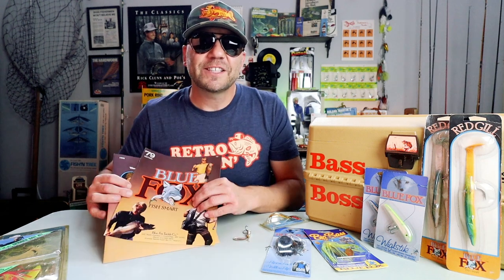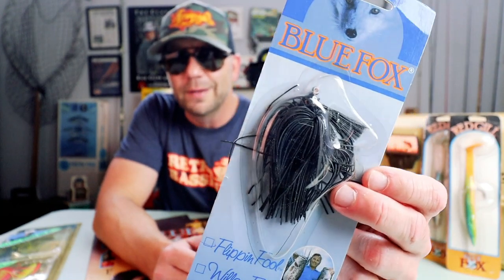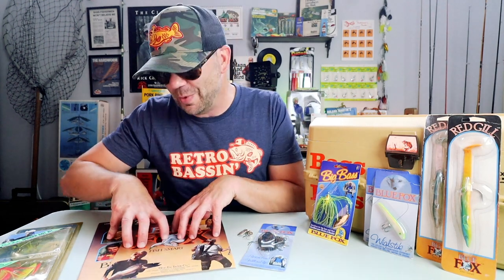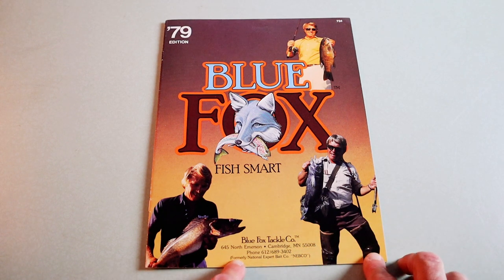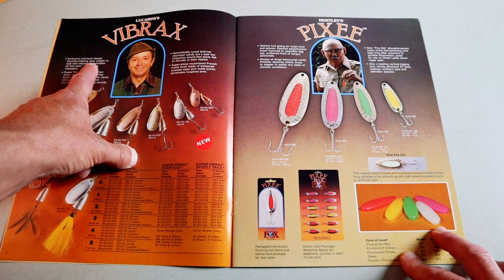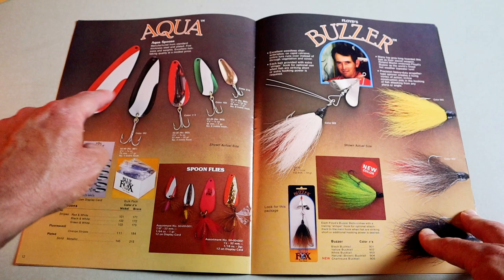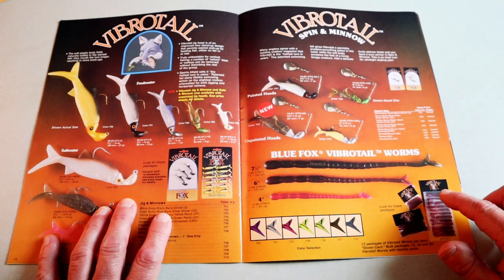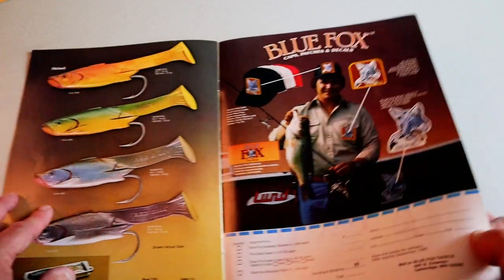Lucarini's Vibrax, Roland Martin, and a Blue Fox | 1980 Catalog Walk-thru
RETRO BASSIN' MERCH

The Vibrax Spinner from Blue Fox Tackle Co. has always been one of my favorite lures for bass and panfish. Whether it's the Blue Fox Vibrax or the Blue Fox Pixie, these lures will entice just about anything that swims. Hop aboard this week as we deep dive into the 1979 and 1980 Blue Fox catalogs, see some long forgotten lures like the Red Gill, Vibrotail, Tor-P-Do, OK-Doke, Floyd's Buzzer, and Roland Martin's Spinnerbait. Watch to find out what happened to the National Expert Bait Co. aka NEBCO.